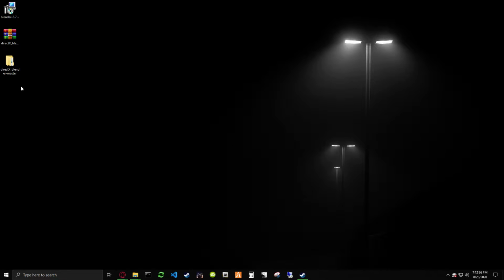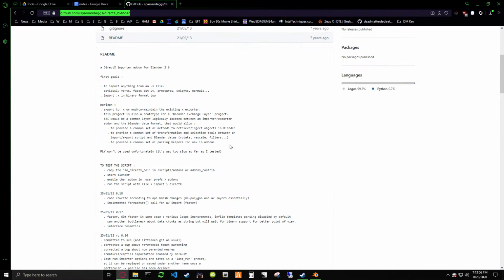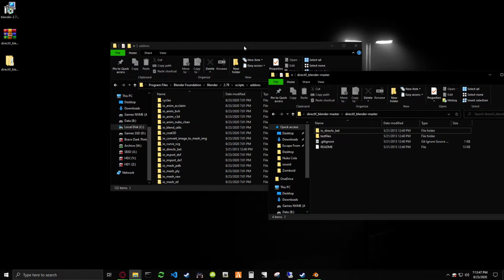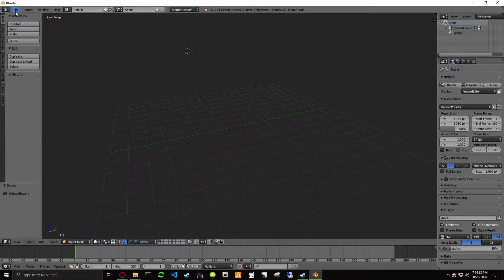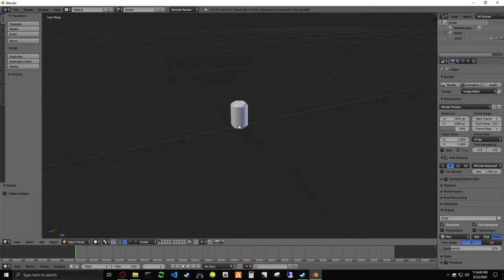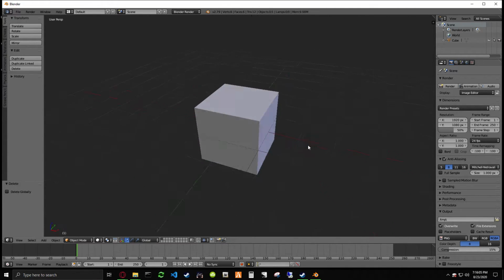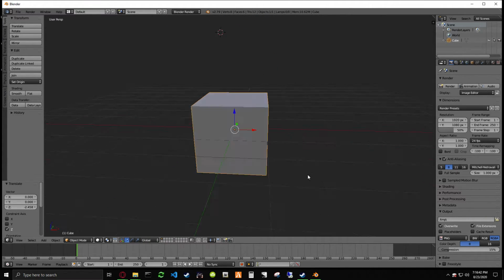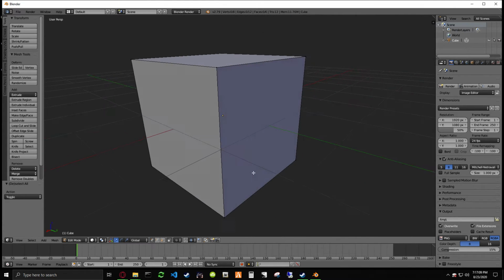Getting Started with Blender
Blender v2.79